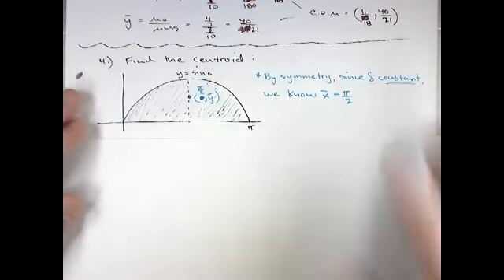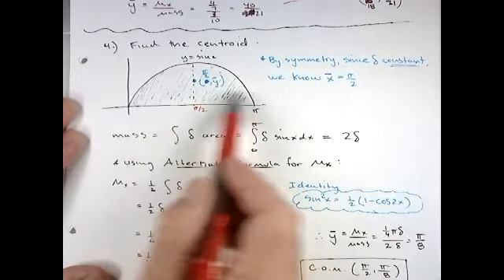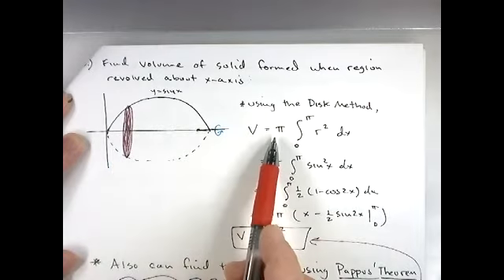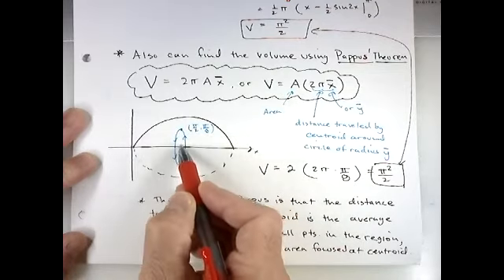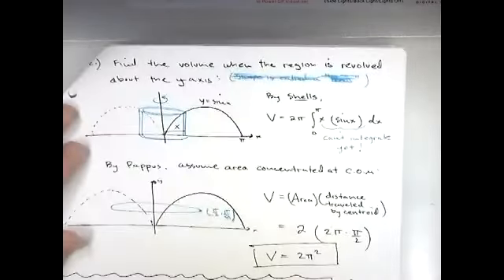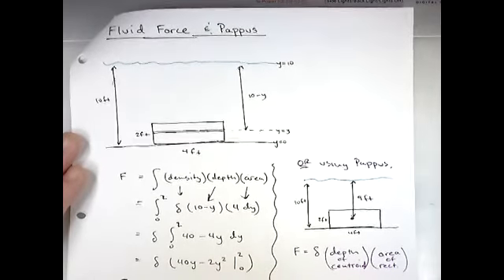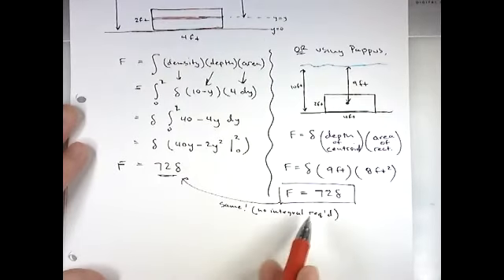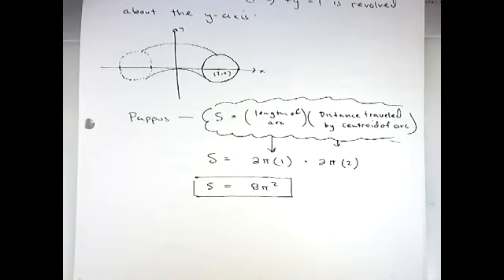The Theorem of Pappus